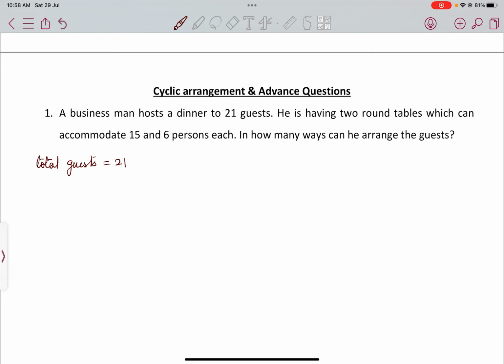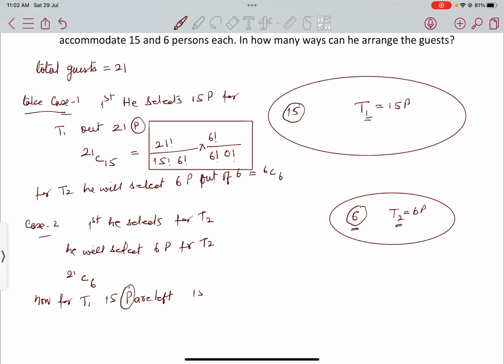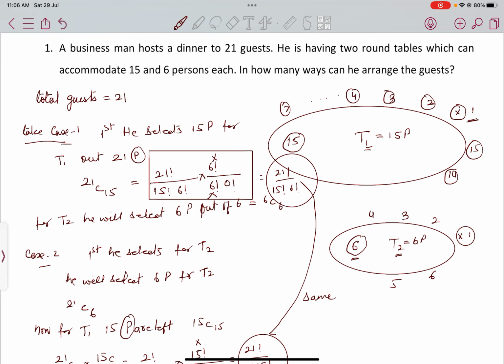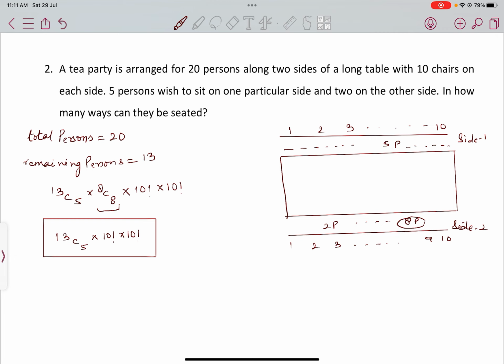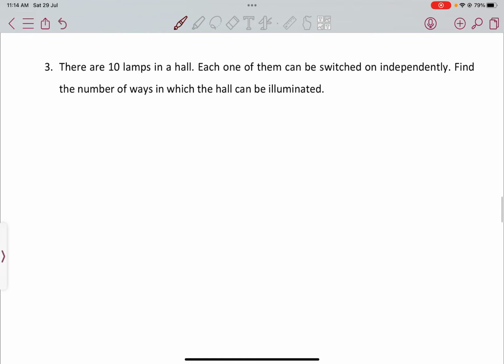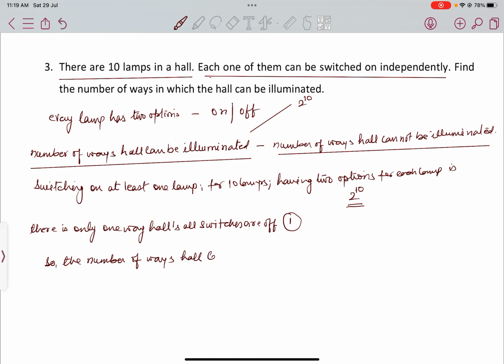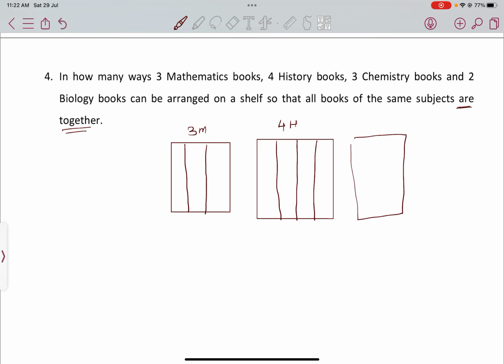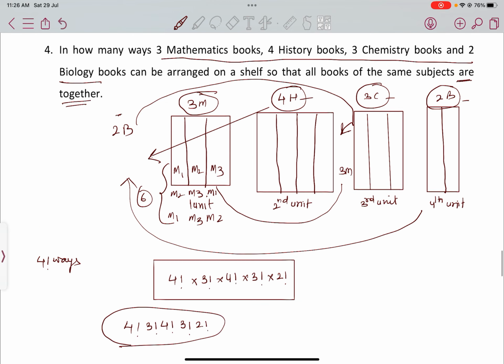Advance Stage Cyclic arrangement Permutations & Combinations Competition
BINOMIAL EXPRESSION PART -1

BINOMIAL EXPANSION, PART -2

I am Dr S K Dubey (Ph D) with more than 30 years of teaching experience I always say MATHEMATICS IS A LANGUAGE, like to have command over any language you have live in that language like start thinking in that language similarly if you wish to have a command over any topic of mathematics practice in extensive way. One valuable advice do not catch any trick to solve questions/problem of any chapter of mathematics, while doing practice solve question in full length by writing full language though it will take some more time but will help you to remember concept for a longer duration. One & only one key to success or to score high in any competition ( math subject paper) is to learn/practice question in full length.
GOOD LUCK TO ALL ASPIRANTS
HAVE A GREAT FUTURE
DR SUSHEEL KUMAR DUBEY ( Ph D ).